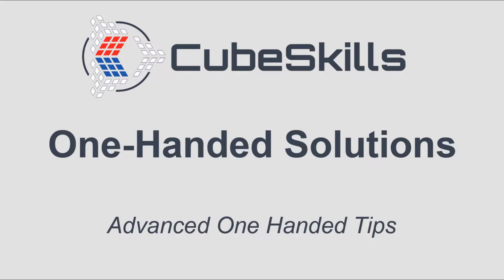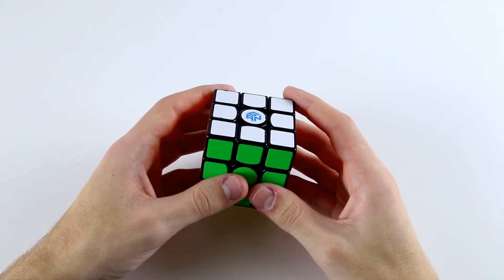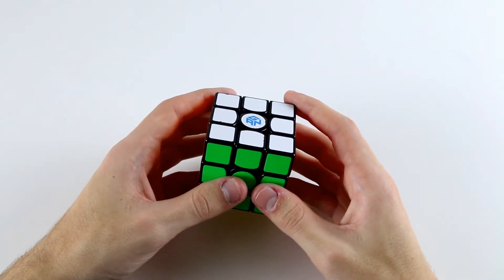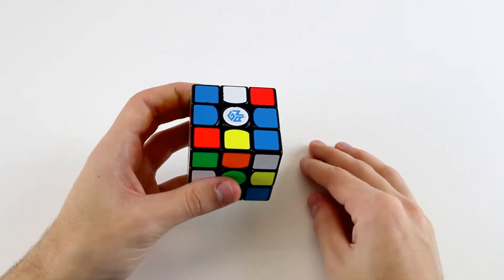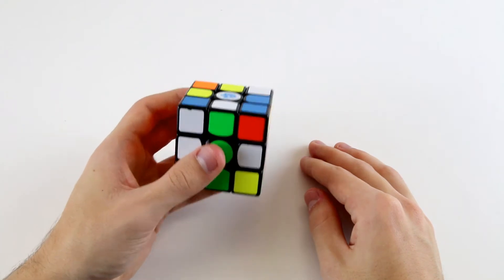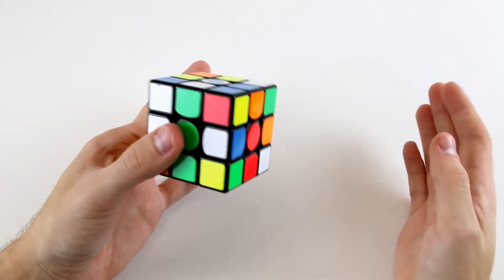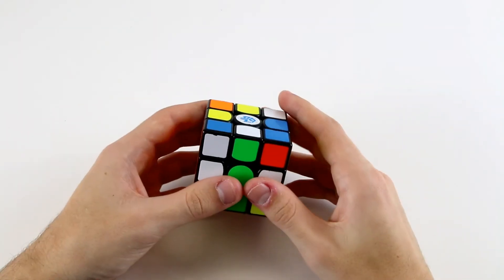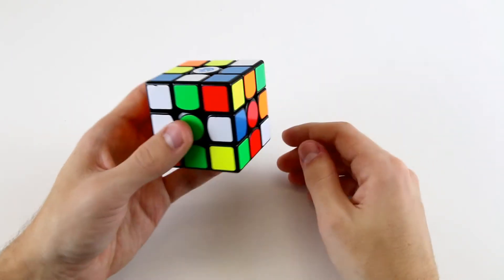Advanced OH Tips - One Handed Solutions